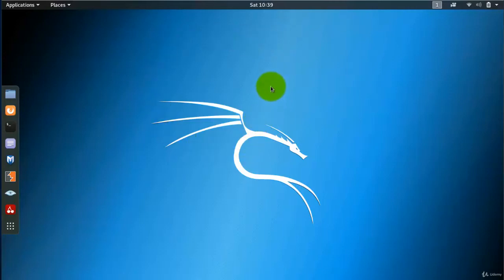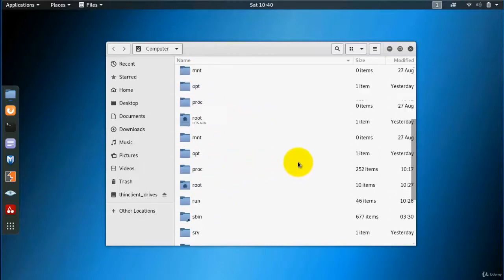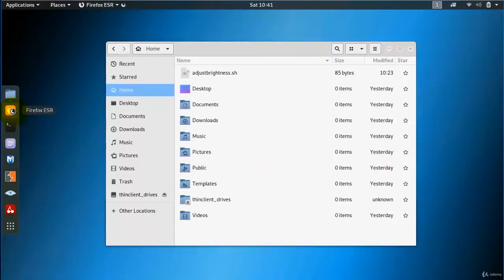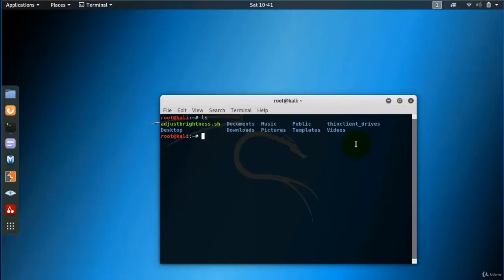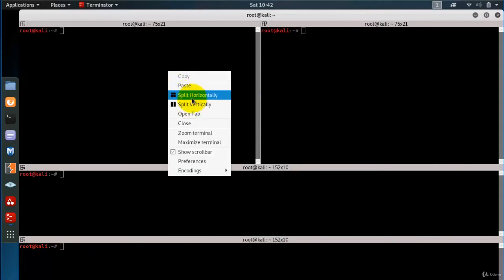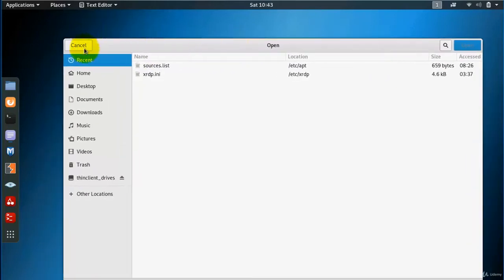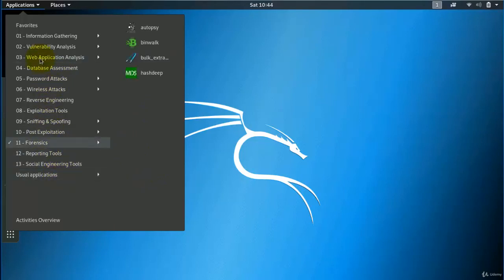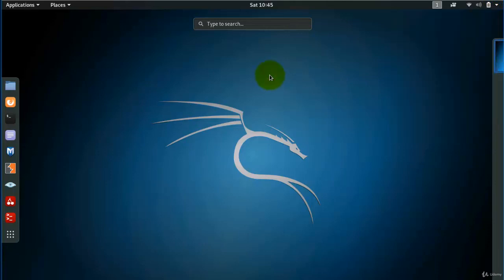6. Intro to Kali Linux Desktop